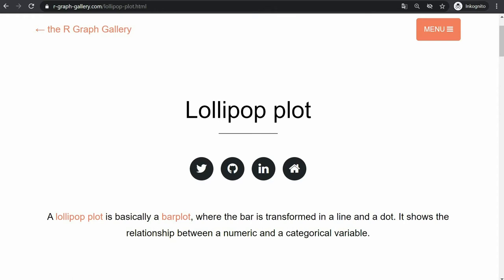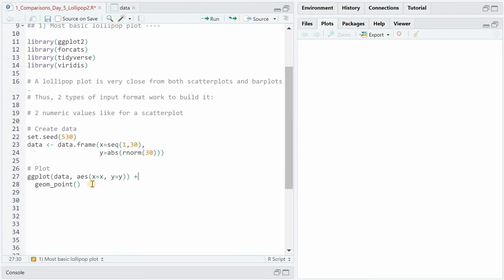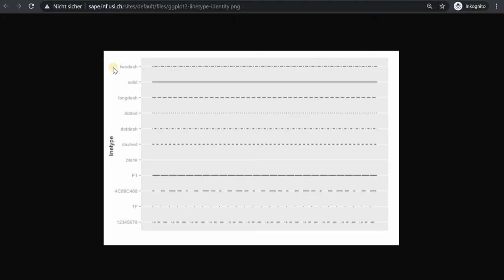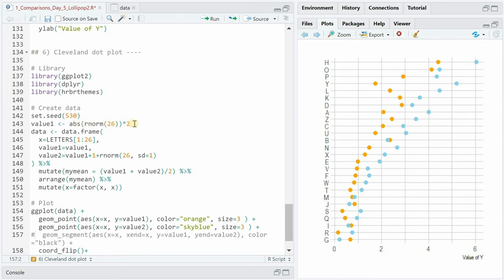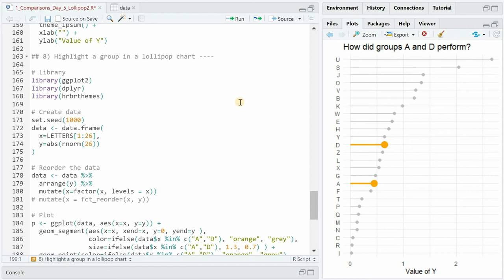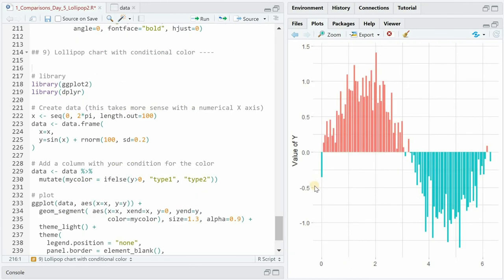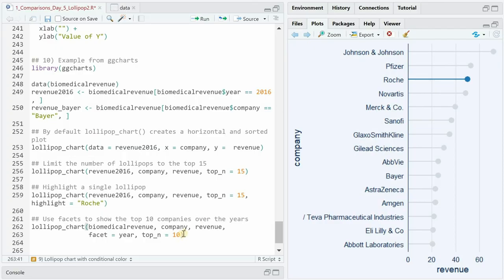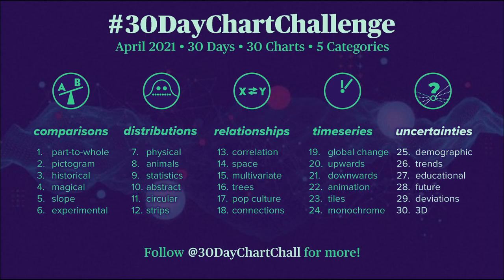Lollipop Chart in R Tutorial (R Graph Gallery)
In this video I show you how Lollipop charts are created in R.

You will learn how you can use the geom_point() function to modify the marker/dot and geom_segment() to modify the stem/line. You will also learn how to adjust the baseline and highlight and annotate certain observations.  I will show how cleveland plots are very similar to lollipop charts.
The ggcharts package also has a lollipop_chart() function to create these plots very quickly.